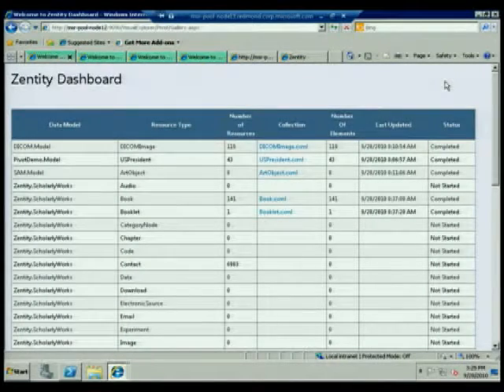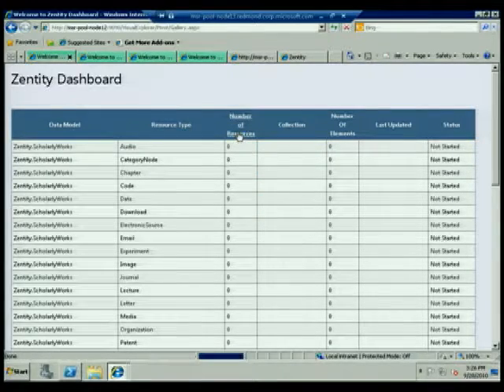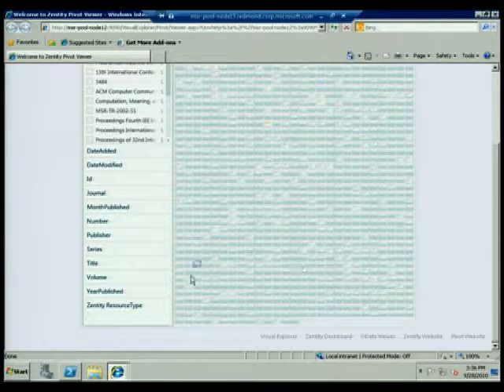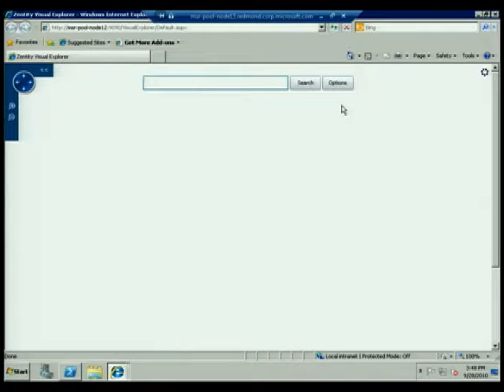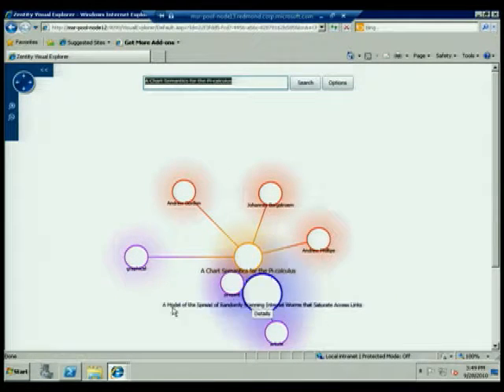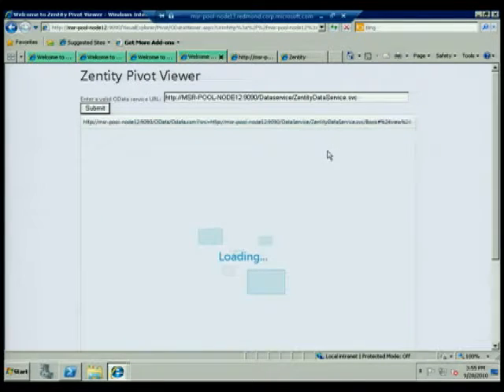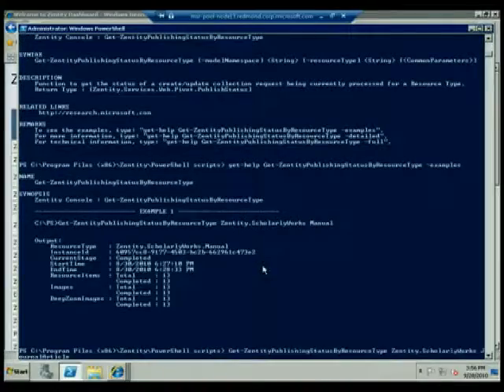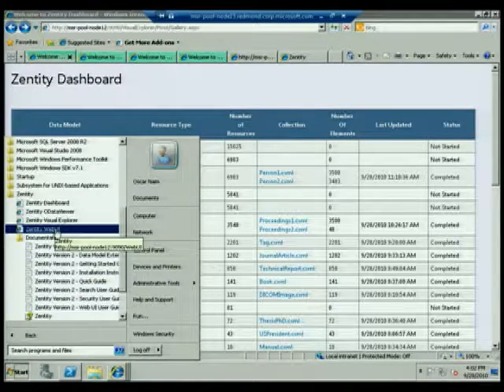Zentity 2.0 Introduction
Microsoft Research Senior Program Manager Oscar Naim introduces Zentity 2.0 and demonstrates some of the great new features, including the Pivot Viewer and Visual Explorer.